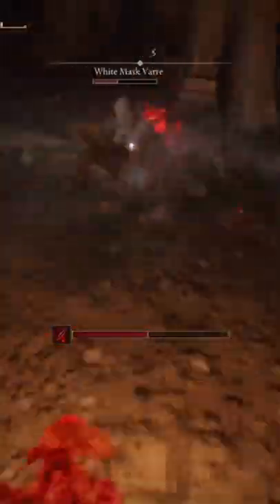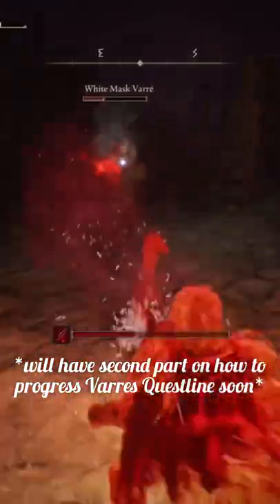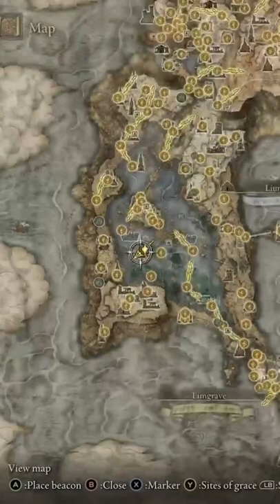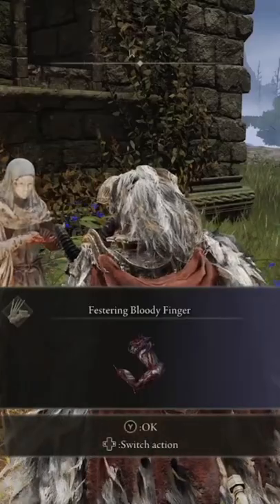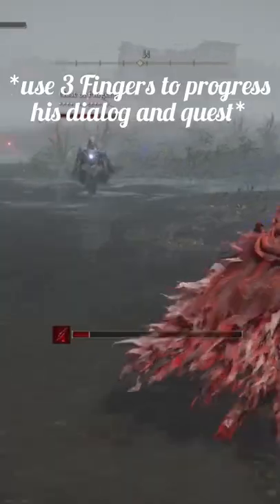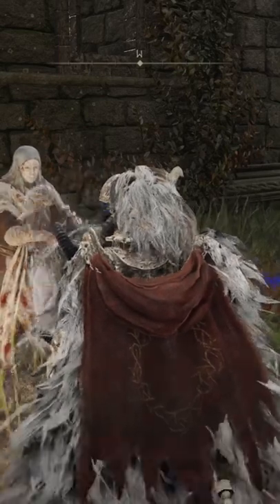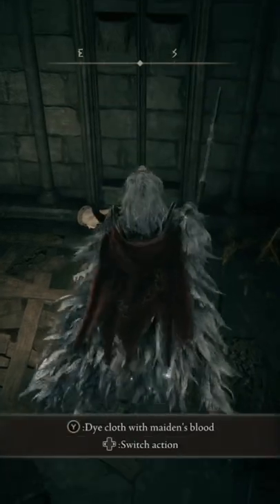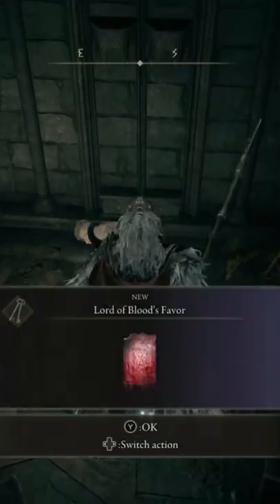Varre’s Questline in Elden Ring part 1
These are the steps to take so you can progress Varre's Questline in Elden Ring, this will also allow you to get to the Mohgwyn Palace where you can fight Mohg, one of the big bosses in Elden Ring